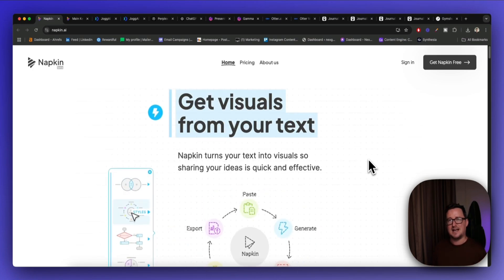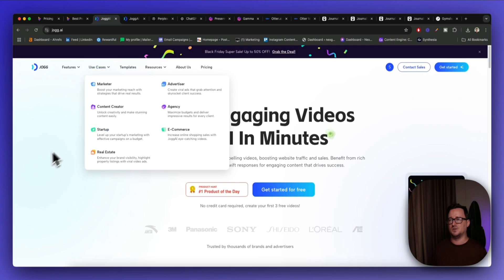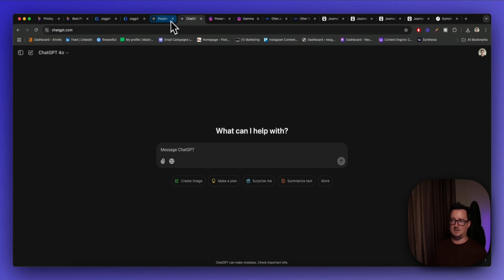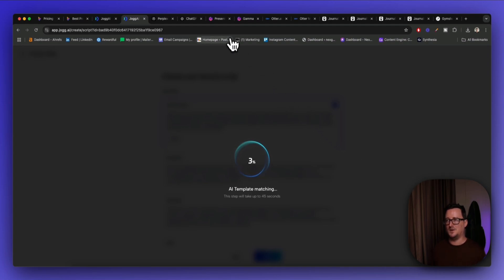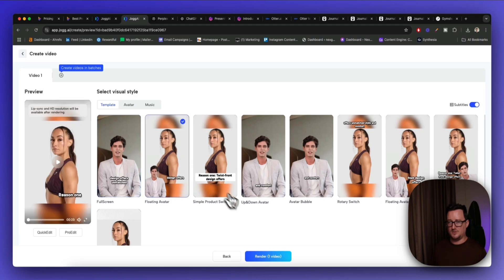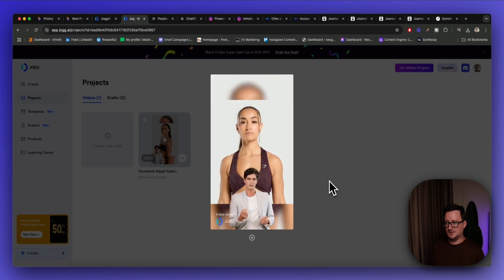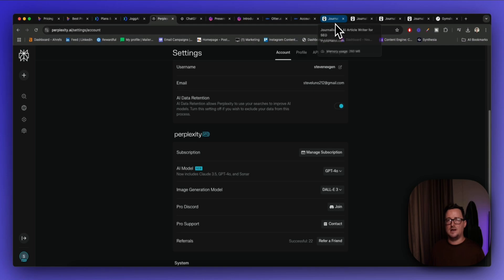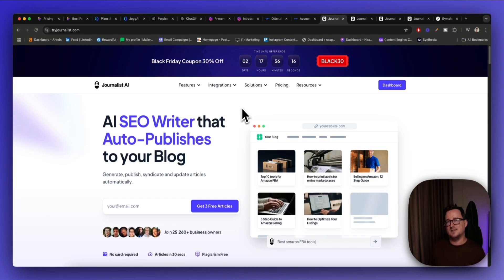6 AI Tools You Won’t Believe Are Free (or Exist!)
Discover six incredible AI tools you won’t believe are free (or even exist)! From creating stunning visuals and generating blog posts to building professional presentations and managing meetings effortlessly, these tools will blow your mind. Watch now and find your next favourite AI tool!

Want exclusive prompts, tips, and tricks? Sign up for the first edition of my newsletter

Timestamps:
00:00 - Introduction: 6 AI Tools You Won’t Believe Are Free
00:28 - Napkin AI: Transform text into visuals
03:01 - Jog AI: Create video ads with ease
05:17 - Perplexity AI: Better than Google?
08:12 - Gamma.app: Stunning AI-generated presentations
10:39 - Otter AI: AI-powered meeting assistant
14:14 - Journalist AI: SEO blogging made easy
17:32 - Recap and newsletter sign-up